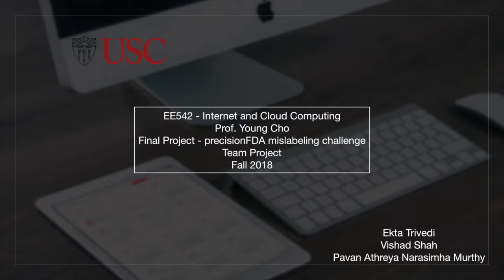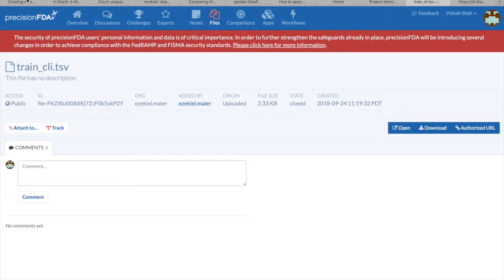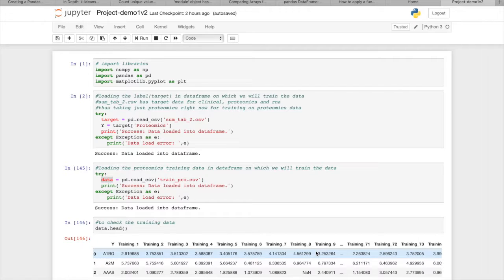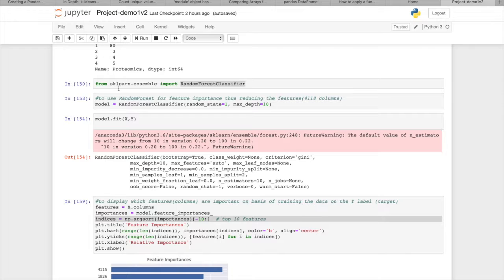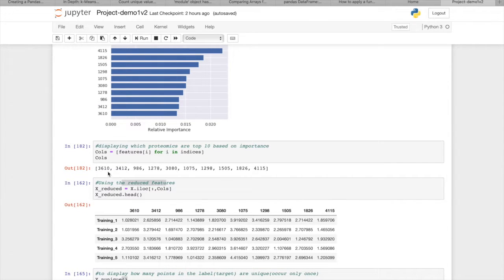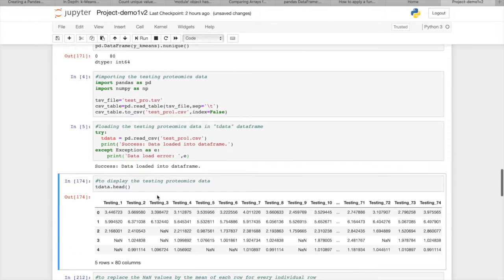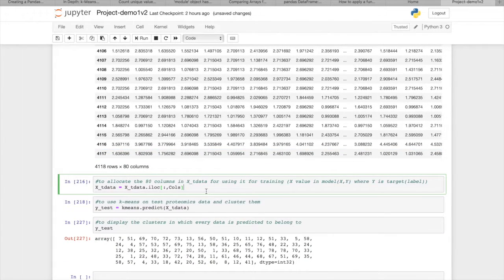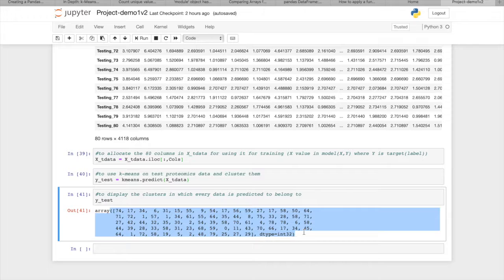EE542 - Fall 2018 - Final Project Demo 1 - precisionFDA Challenge - Pavan Athreya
Instructor: Prof. Young Cho